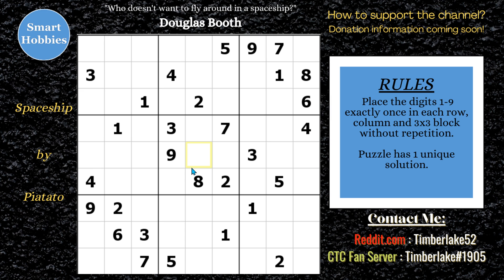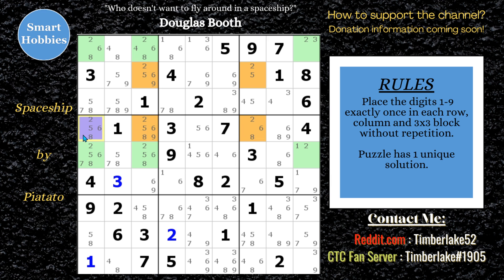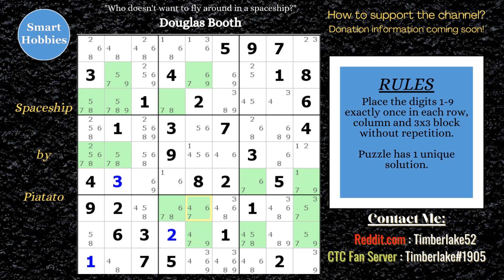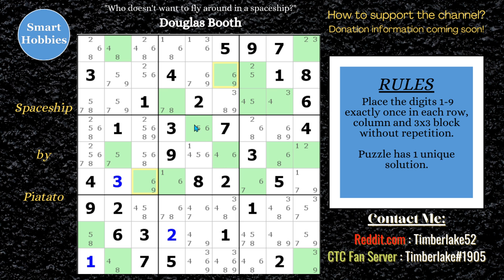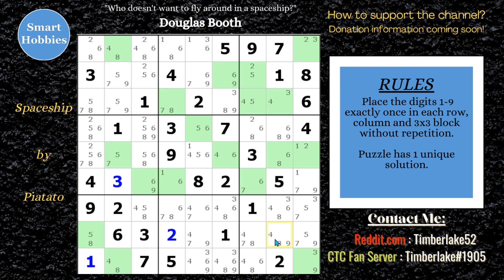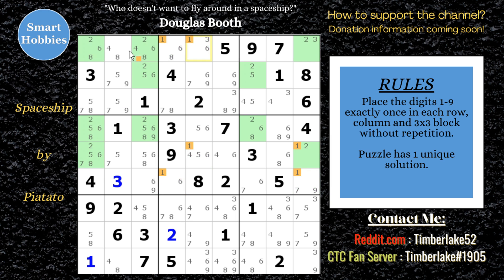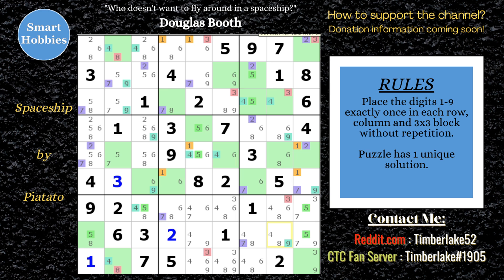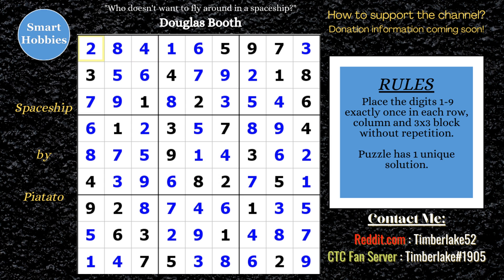Making A Hard Sudoku Easy - SHC #51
In Making A Hard Sudoku Easy – SHC #51 by Smart Hobbies, I solve a wonderful Classic Sudoku called “Spaceship” created by Piatato. This puzzle was hard, but I was able to crack it by applying an advanced strategy that I have used on my channel before. I solve this logically and explain the solving strategies as I apply them. Thank you Piatato for permission to feature your puzzles on my channel.

Strategies demonstrated in this video:

Hidden Single
Naked Single
Full House
Pointing Pair
Naked Pair
Finned X-Wing
Alternate Inference Chain Type 1

I use the free software program Hodoku for my solving videos.